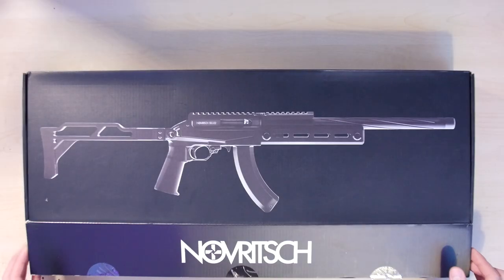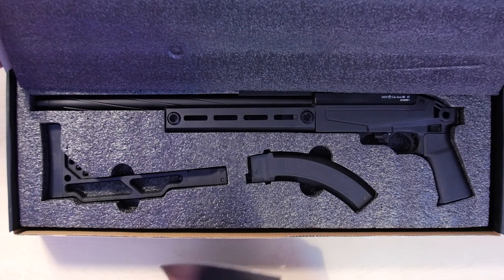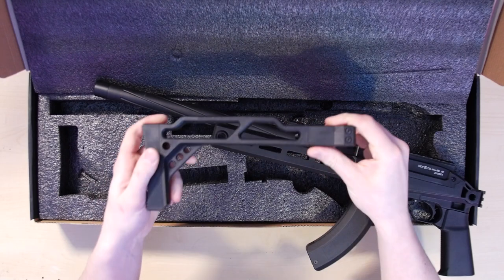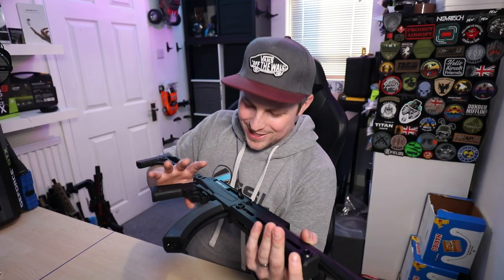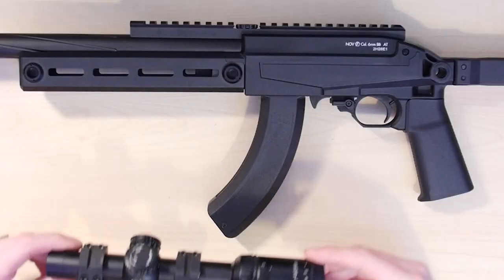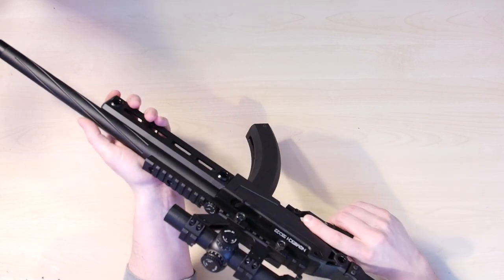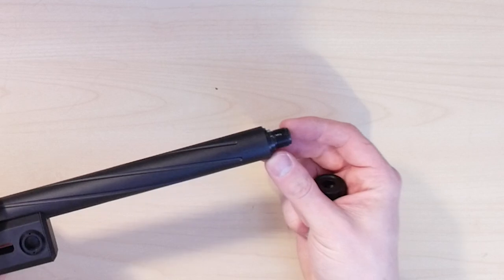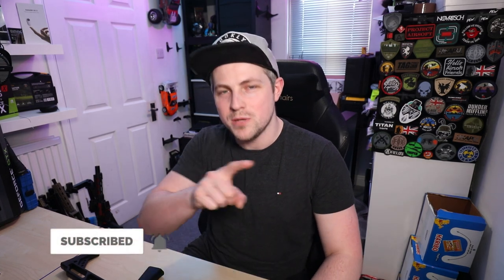DON'T BUY The Novritsch SSQ22 Before You Watch This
I was lucky enough to get hands on with the new Novritsch GBBR, the SSQ22 and I must say, this thing is sick! Makes me want to trade in my AEGs...

AIRSOFT ESSENTIALS

MY PC